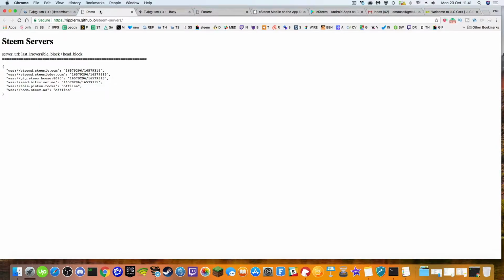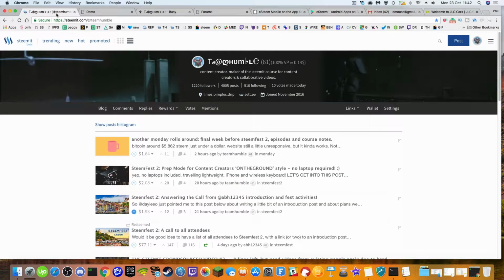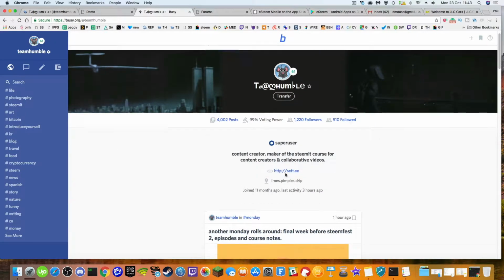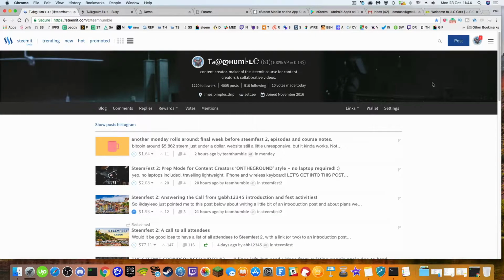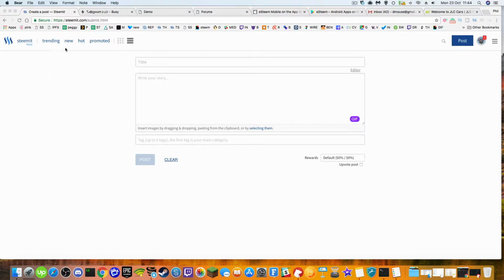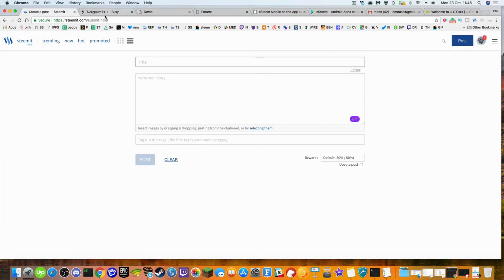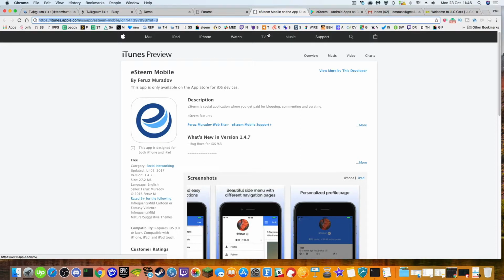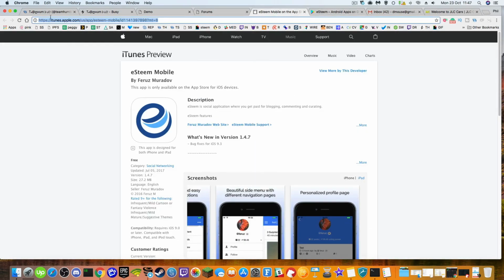Steemit for Content Creators | ep11 | different ways to connect to the steemit blockchain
like most websites these days you can find periods of times when the website is either slow, not loading completely or just not accepting your updates or clicks — no matter what you do it seems you are struck in treacle not going anywhere fast. It sucks, it’s a time suck and it kills productivity. The problem is this is a common thing these days with a war constantly being fought over one thing - uptime.

From deliberate ddos attacks to cutting edge blockchain technology ledgers syncing building a resiltant, fast, self correcting infrastructure is one of the primary drivers for any crypto company — steemit has the same problems as everyone else, it’s easy to put together a fairly huge sized ddos network and even hire out a network to knock another platform of the web — for spite, economic advantage or just because your a damaged human being that just enjoys the notion of pseudo faux powerplay — to the end user it just looks like the company at the top of the tree can’t adapt or keep control of it’s product and it sends bag signals about the brand.

One of the many wonderful things about steemit is that the blockchain, the ledger part is fairly distributed around the world across many witnesses, these are people that witness the ledger updates which means that the steemit blockchain is in sync — of course those ledgers can get behind, slow down, even be taken offline the same way as a ddos attack on a main webserver but on the majority they are pretty resilient the more of them that exist and in this episode I want to show you a few more ways you can connect to the steemit blockchain even if the main website is down.